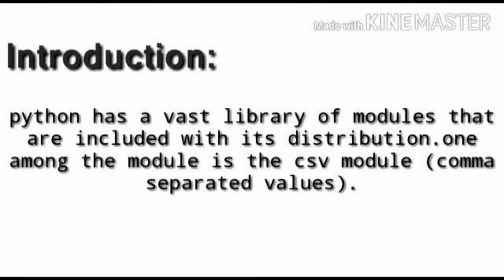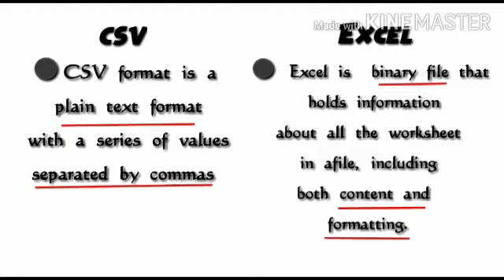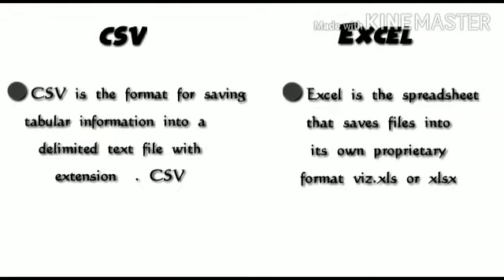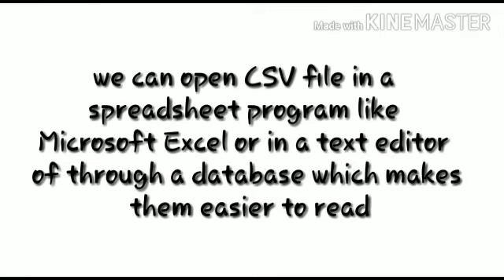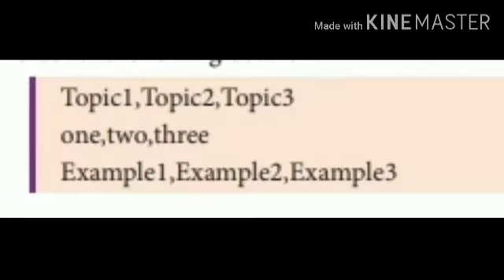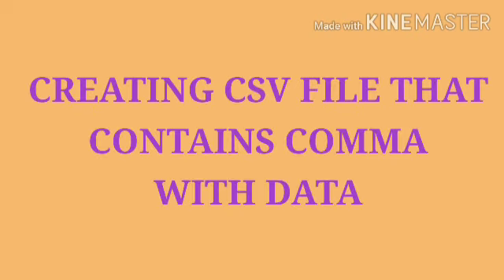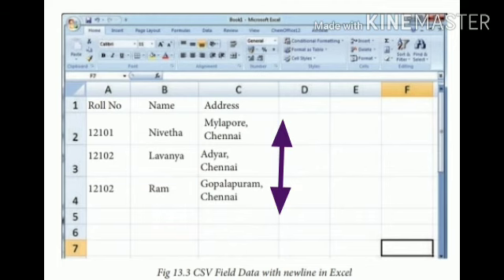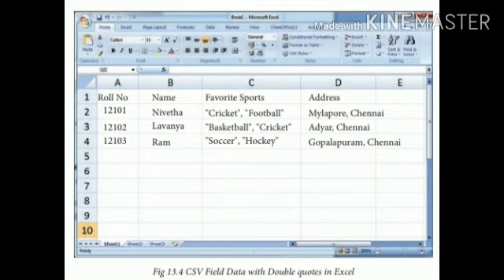XII CS CHAPTER 13(VIDEO 1)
Video from Vanisree